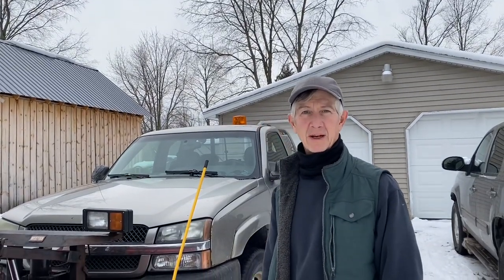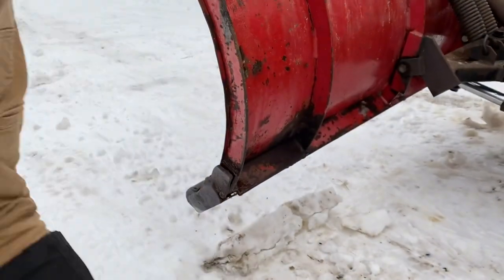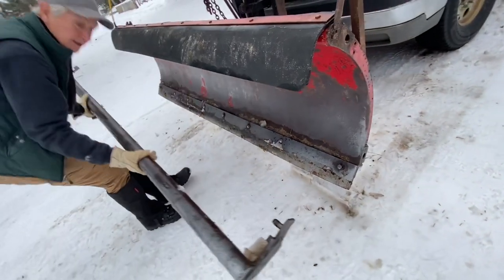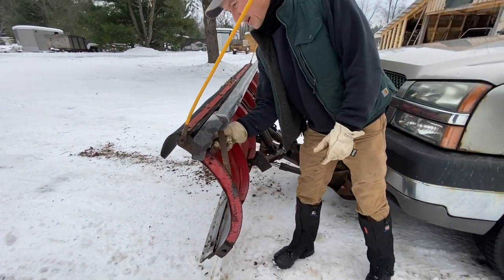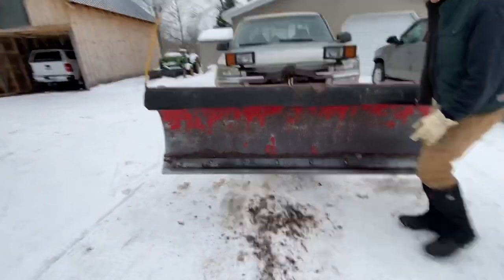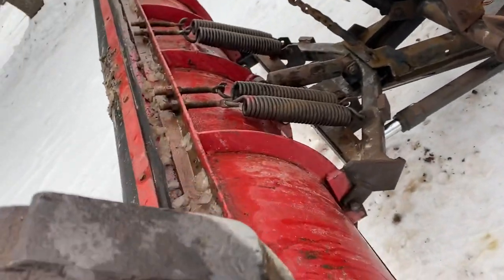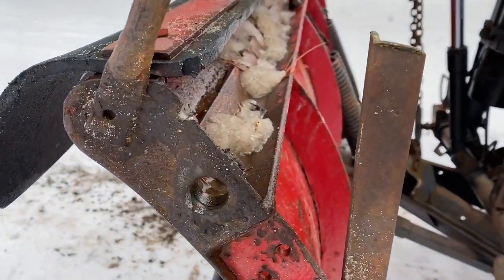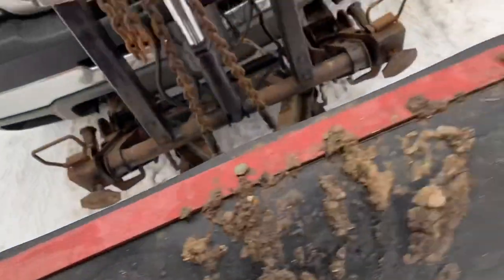QUICK + EASY DIY Steel Snow Plow Pipe : Damage Free Plowing!!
Snow plow pipes are used when plowing the ground before it has froze. Most plows have a sharp edge and will tear up the ground if not careful. This pipe eliminates that problem. This is a steel fabricated pipe that attaches to the snow plow and also has a place on top of the plow for storage.